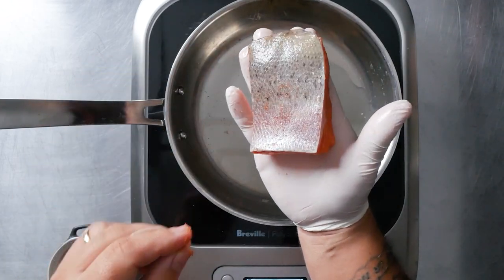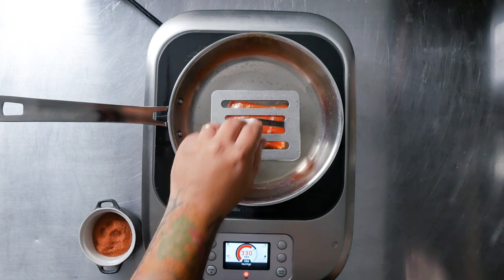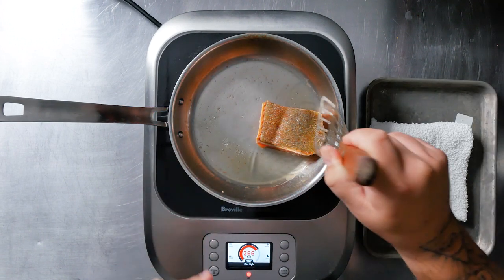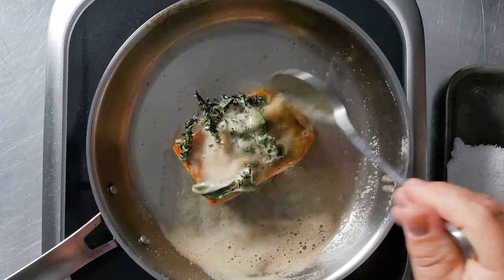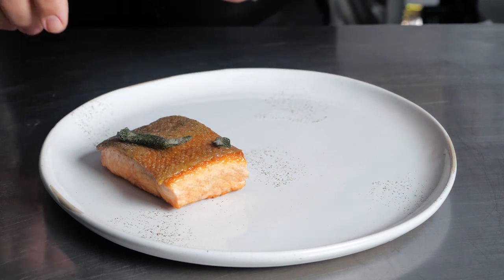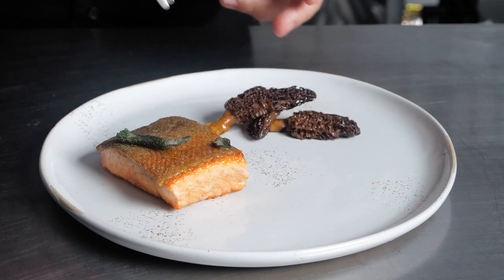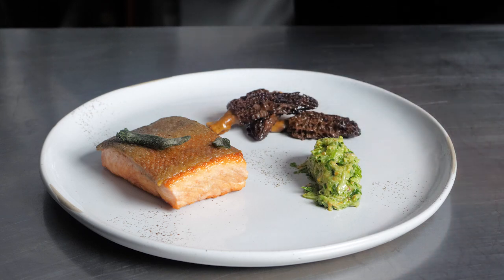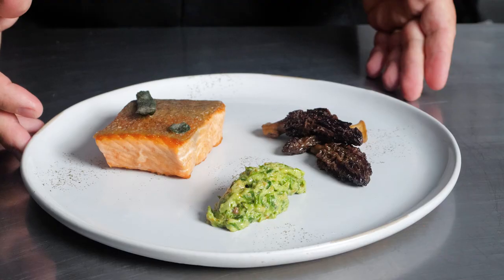Test Kitchen: Pan Seared Trout with Mushrooms and Pesto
Pan-seared Loch Etive trout with wild spring onion pesto and morel mushrooms.

📽️: Cast Iron Culinary (@ciculinary)

featuring Loch Etive trout by Wheeler Seafood (@wheelerseafood and @loch_etive)
perfectlyplated on Front of the House - FOH, Inc. (@fohinc)